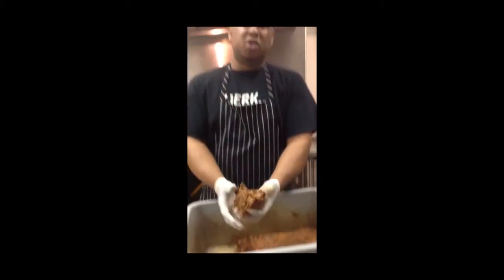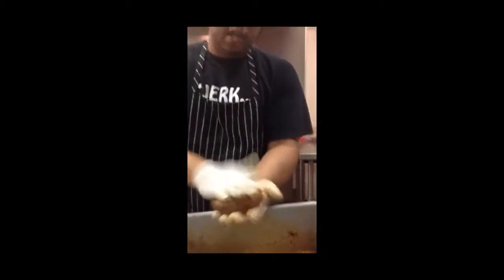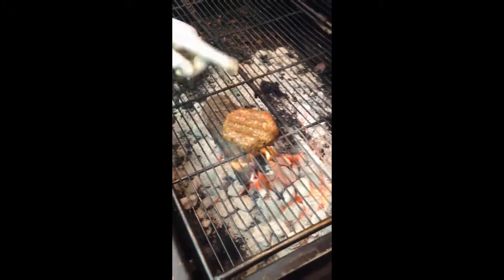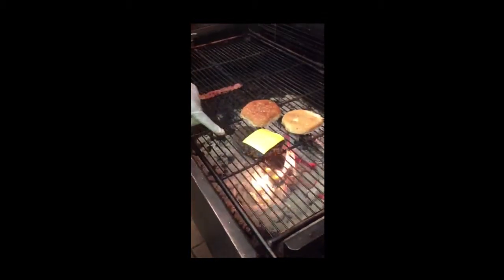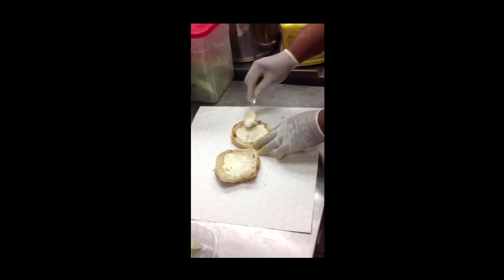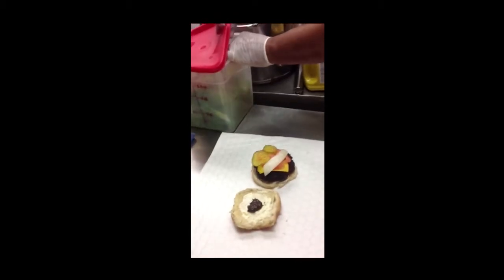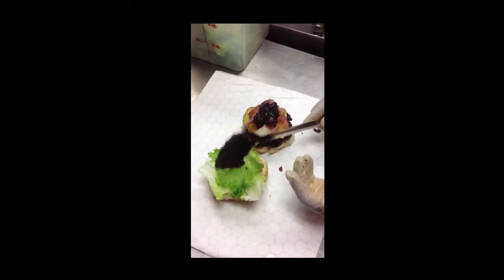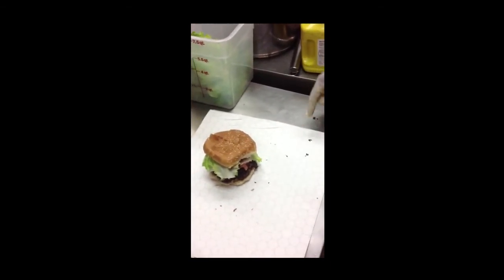Jerk burger video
Short film about our Jerk Burger. Watch until the end for some testimonials. It's a great burger.